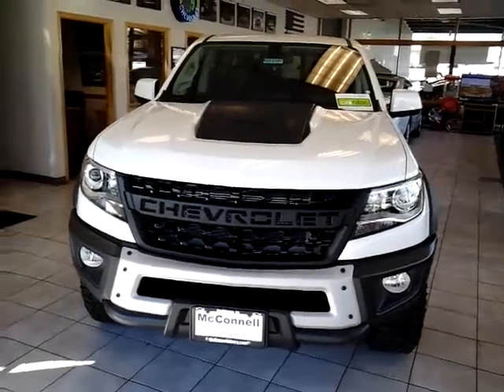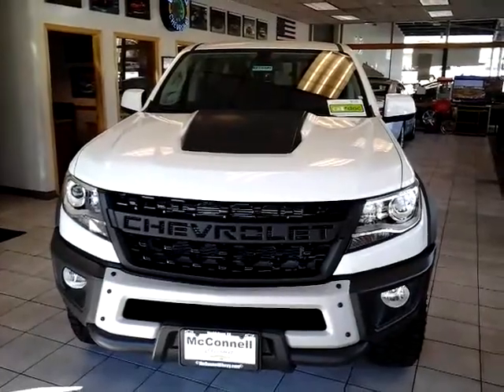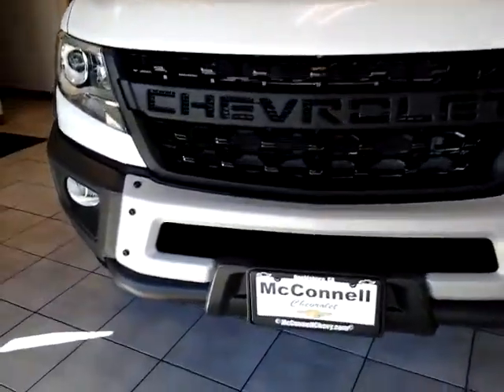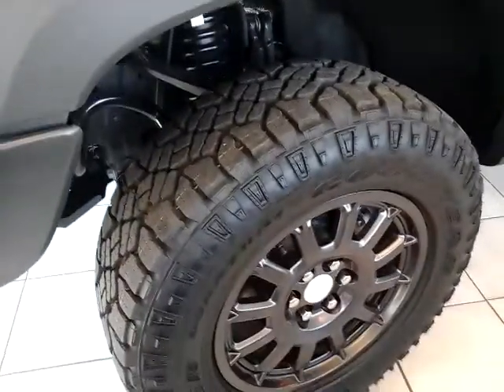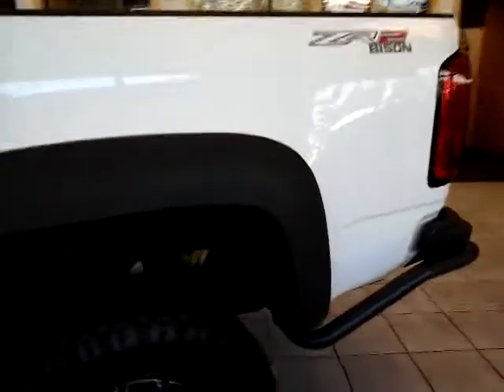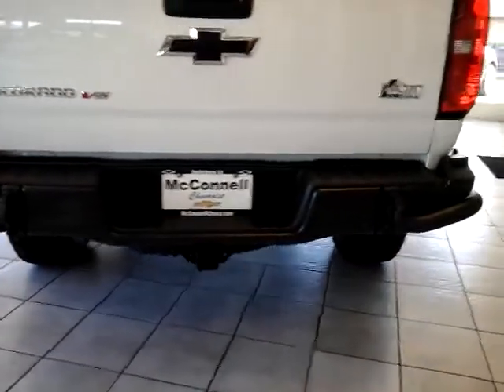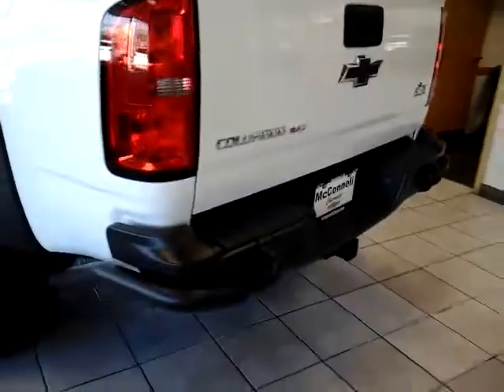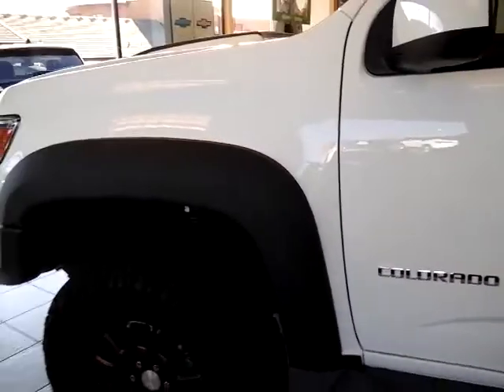2020 Colorado ZR2 Bison